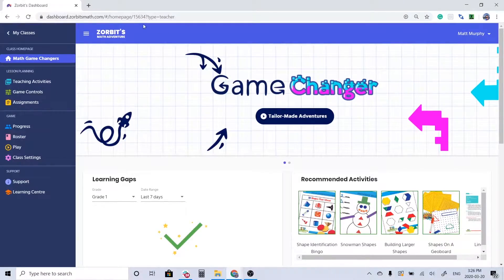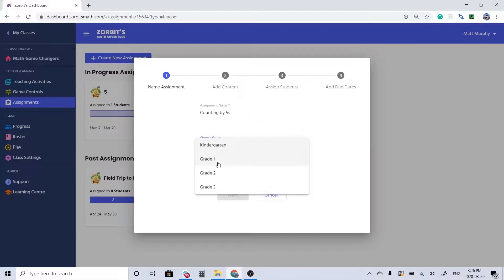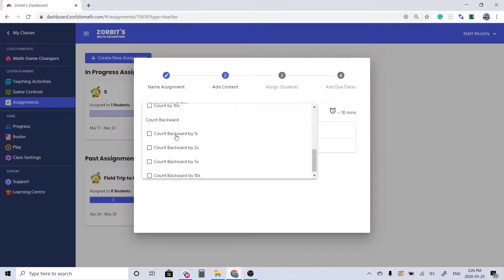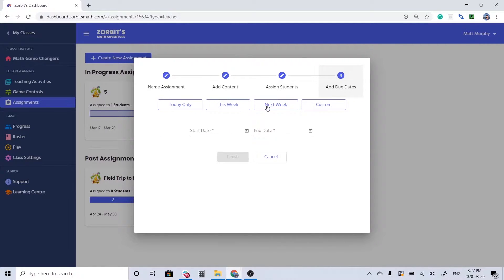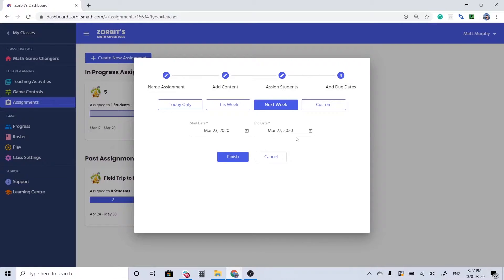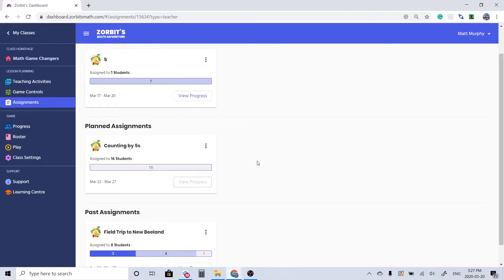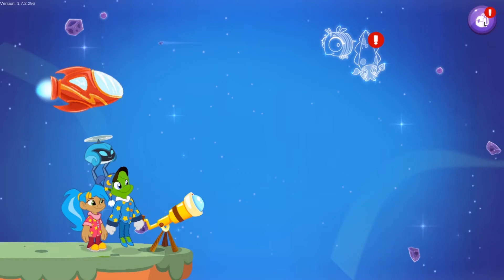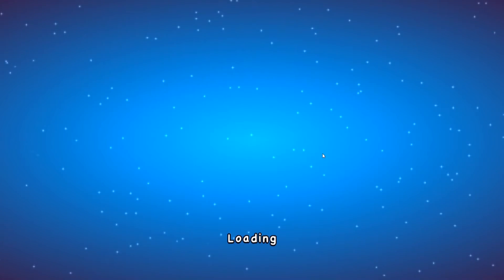Zorbit's Home Learning Kit - Teacher PD - Deliver Weekly Challenges In The Game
This 2-minute tutorial demonstrates how to make an Assignment and what a student sees when they log in.